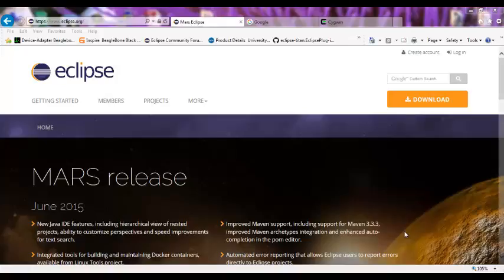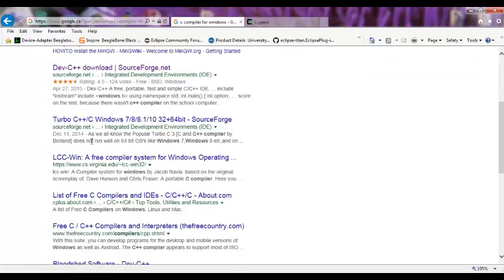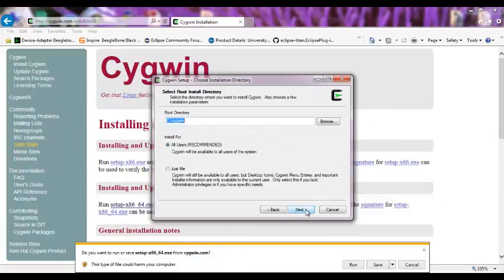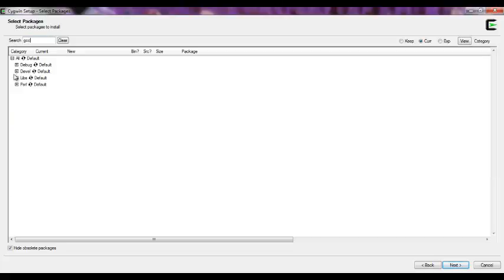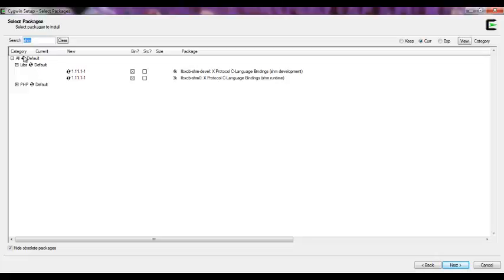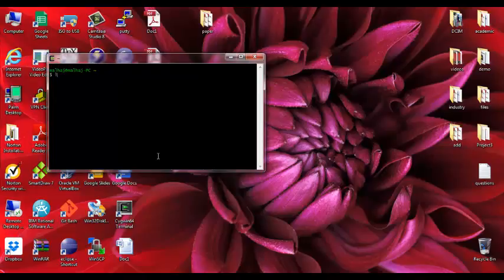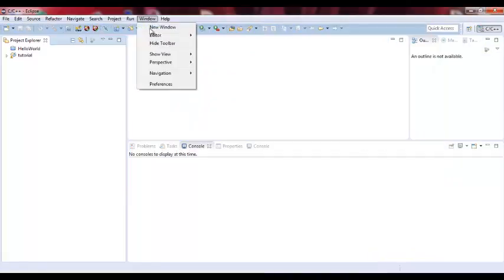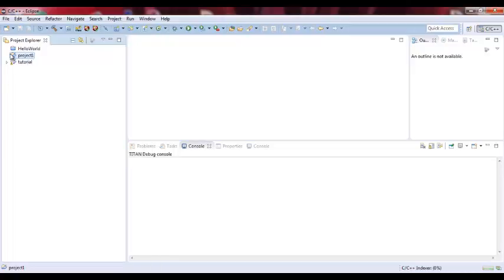Running Eclipse IDE C/C++ within Cygwin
Describes the steps used to run Eclipse IDE C/C++ within Cygwin environment.